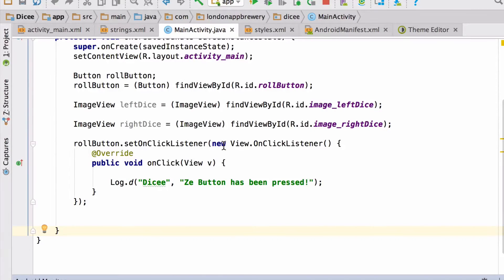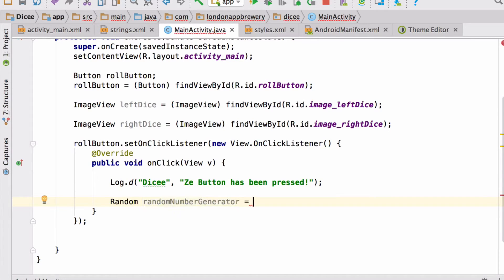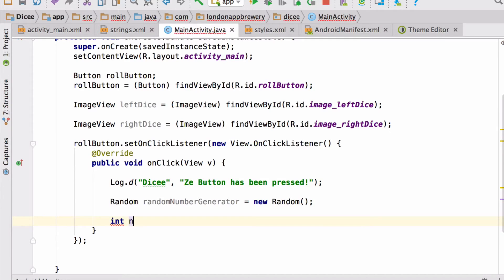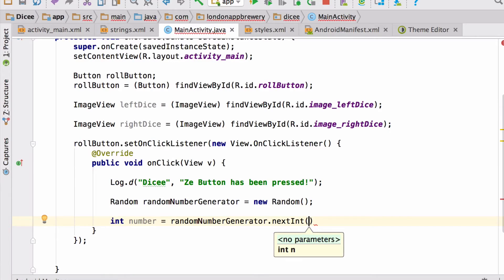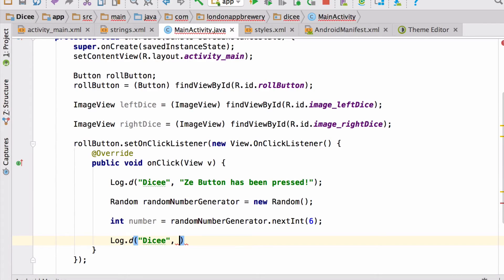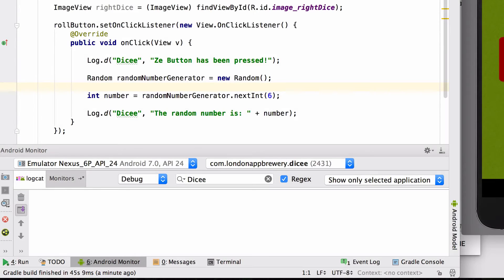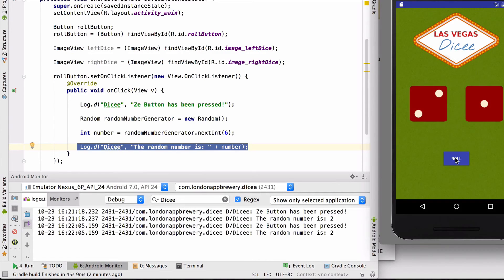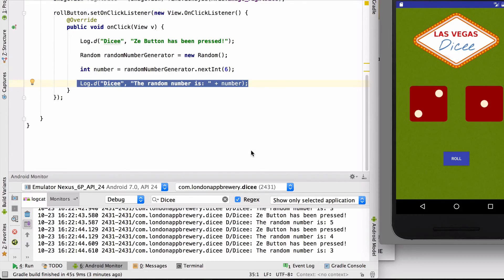How to Make an Android App - Ep 14 - How to Generate Random Numbers in Java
Tutorial 14 - Create an object of type Random. Use this Random object to generate random numbers. Learn how to use the Logcat to monitor what's going on inside your app.